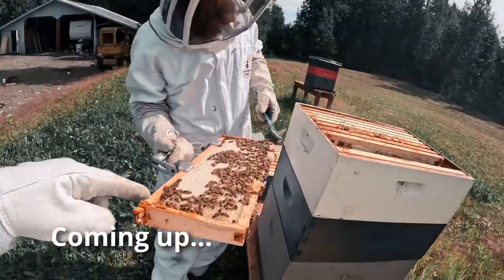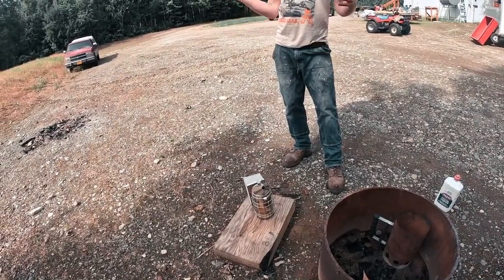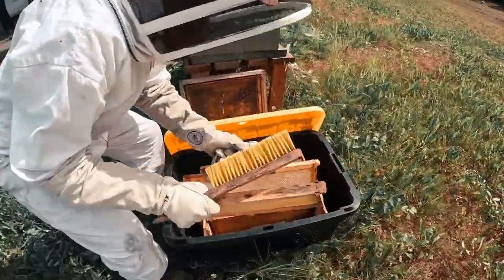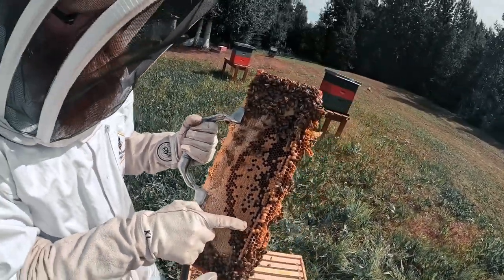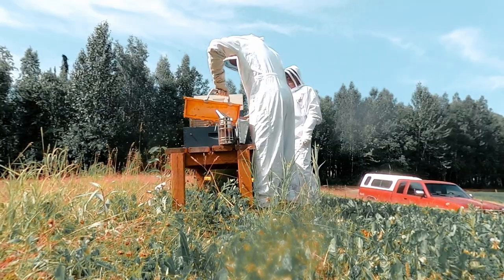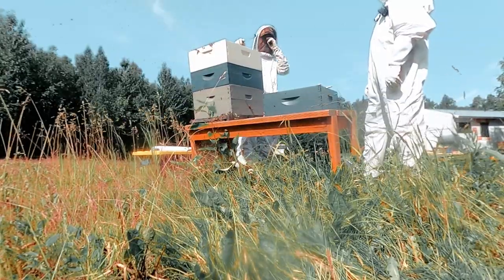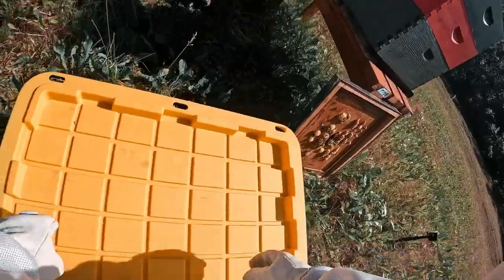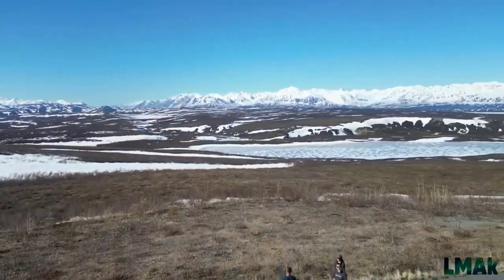PEEK Inside the Hive World of Fireweed Honey Bees!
Join Living My Alaska as we, find fireweed honey, crack open the bee hives and get an up close look at the amazing process of growing bees and producing honey. Get an inside look at the bee hive with Living My Alaska! See baby bees, queens, and even the lazy male bees in action. Explore the fascinating world of beekeeping and fireweed honey in this unique video. Join us as we take a peek inside the bee hive to see baby bees, queens, and even some lazy men in action making fireweed honey. Living My Alaska brings you up close and personal with the fascinating world of bees.

Find tools and toys for adventure in the Last Frontier.

More awesome adventure travel videos in this playlist Check out our favorite tools and toys for Alaska

00:00 Living My Alaska Explores Fireweed Honey Bee Hives
03:00  Suiting Up for Protection
05:00 We Have Fireweed Honey
08:00 Baby Bees and a Queen
10:00 What to do with Bee Wax
13:00 Join Living My Alaska on our Next Video

A portion of the music in our videos is ORIGINAL MUSIC created in collaboration between Bennett and Dawn @livingmyalaska and Alex and Grace at River and Rail

Welcome to **Living My Alaska**, your ultimate destination for experiencing the wild and breathtaking beauty of Alaska! 🌲❄️ Our channel is dedicated to showcasing the raw, untamed wilderness of the Last Frontier, where every day is an adventure. From the majestic peaks of Denali National Park to the serene waters of the Kenai Peninsula, we bring you closer to the heart of Alaska.

What We Offer:
- **Wildlife Encounters**: Get up close and personal with Alaska's diverse wildlife. Whether it's spotting a grizzly bear in Denali or watching a bald eagle soar above the mountains, our videos capture the essence of Alaska's natural inhabitants.
- **Outdoor Adventures**: Join us as we hike, camp, and explore some of the most remote and beautiful locations in Alaska. Our adventures are not just about the destination but the journey itself.
- **Homesteading and Survival**: Learn about the unique challenges and rewards of living off the land in Alaska. From hunting and fishing to building a sustainable homestead, we share our tips and experiences.
- **Cultural Insights**: Discover the rich history and culture of Alaska's indigenous peoples and settlers. Our videos delve into the traditions, stories, and lifestyles that make Alaska so unique.

Our channel is perfect for outdoor enthusiasts, nature lovers, and anyone curious about life in one of the most rugged and beautiful places on Earth. 🌍✨

1. **Denali National Park Camping: Spot Hidden Wildlife 🐻** - Explore the hidden gems of Denali National Park and get tips on the best camping spots.
2. **Alaska's Denali Highway Camping: Favorite Spots 🏕️** - Discover our favorite camping spots along the Denali Highway, complete with stunning views and wildlife sightings.

We love hearing from our viewers! Whether you have questions about our adventures, need tips for your own Alaskan journey, or just want to share your thoughts, drop us a comment. Your support helps us continue to bring you the best of Alaska.